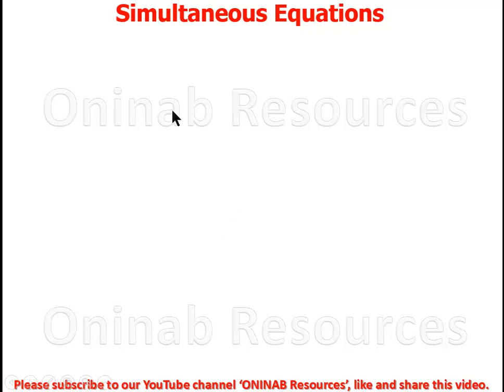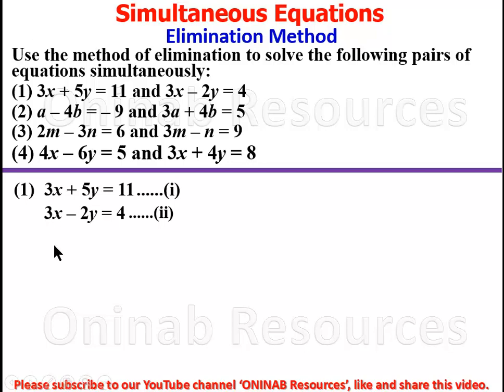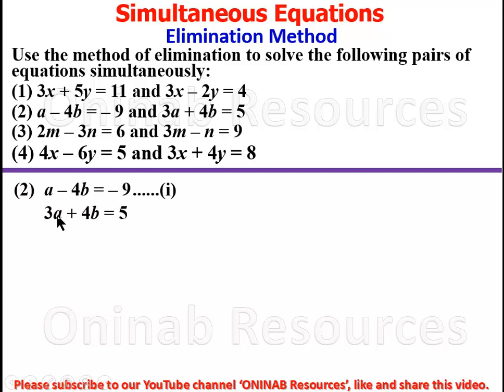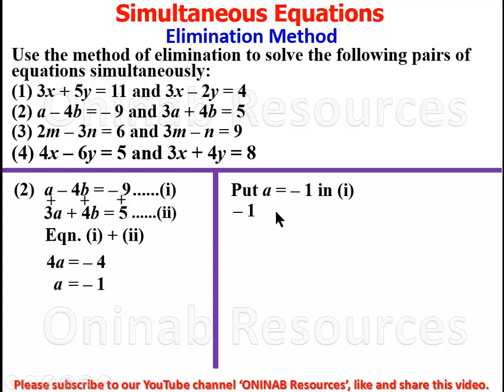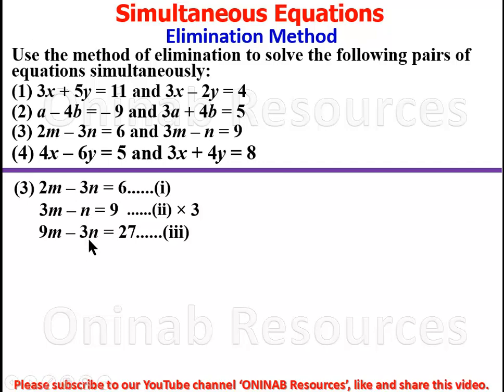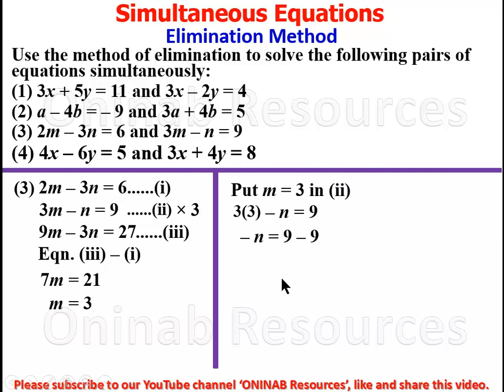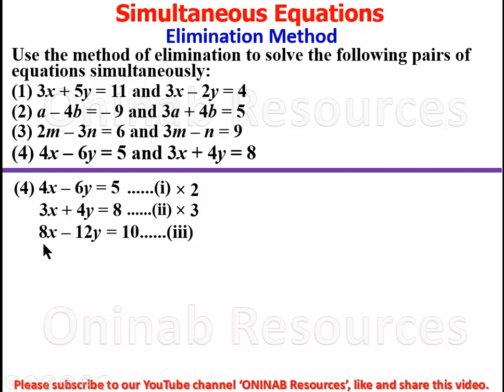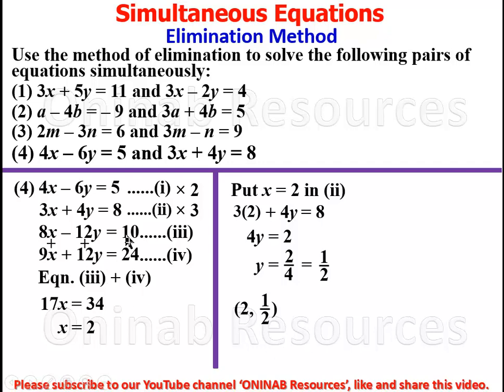Simultaneous Equation: Elimination Method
The video contains systems of linear equations with two unknown variables. The method of solution is elimination method.